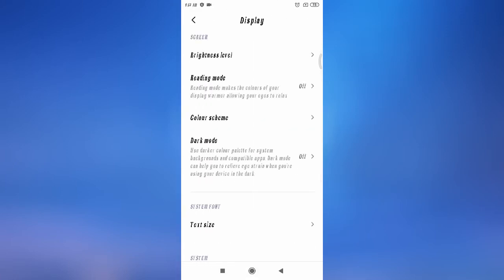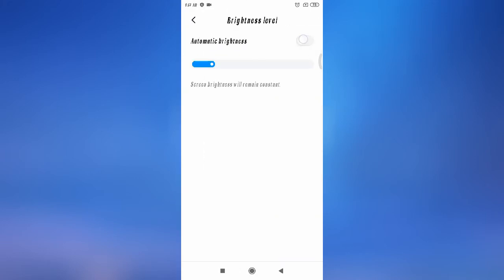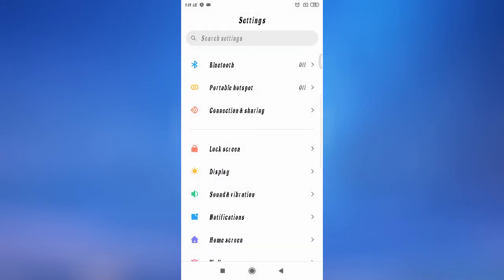Brightness Not Working Problem Solution In Redmi 5a, 6a, 7a, 8a